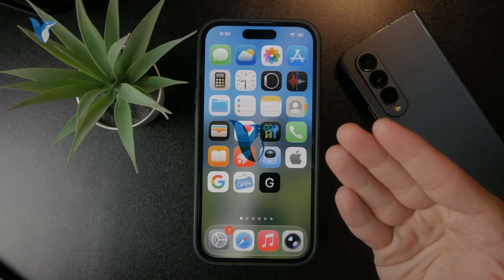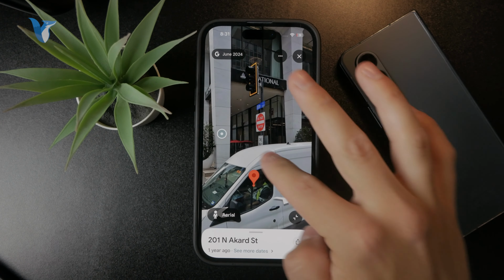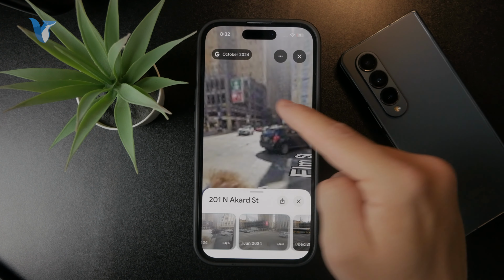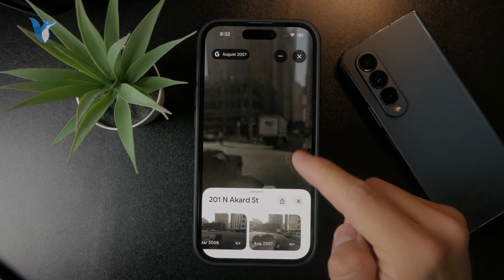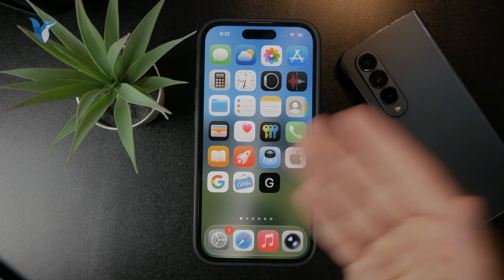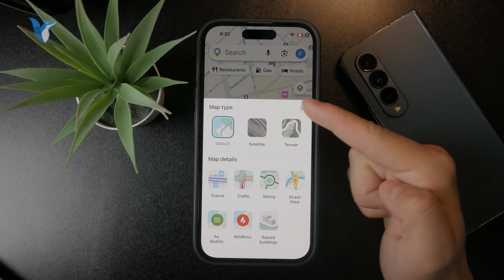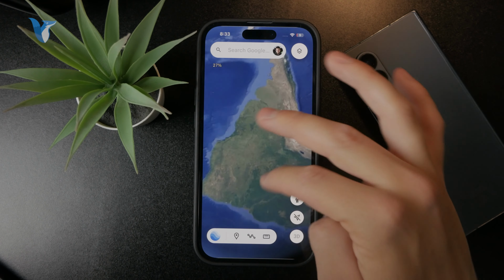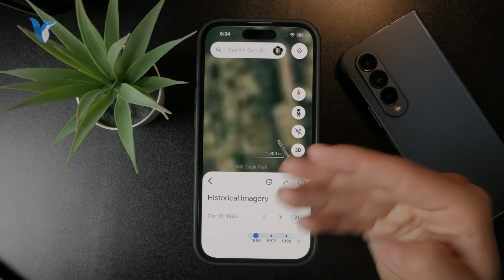How to See Old Images on Google Maps (tutorial)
Learn how to travel back in time and view historical street-level imagery by using the timeline feature on Google Maps.